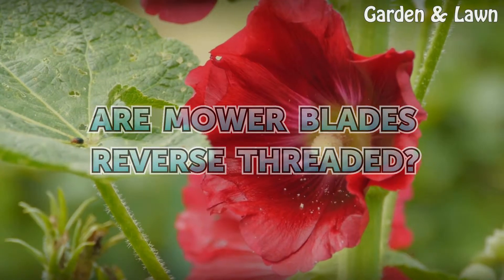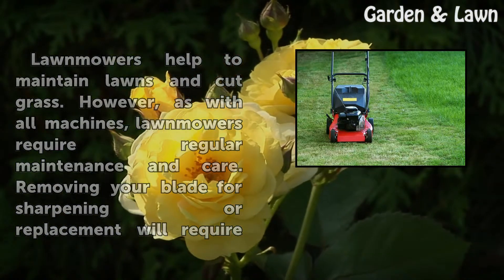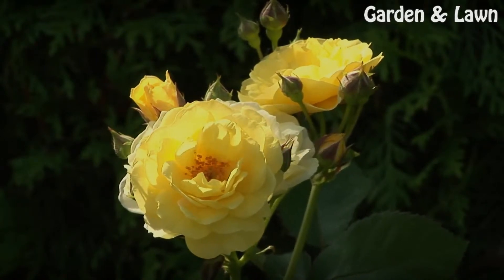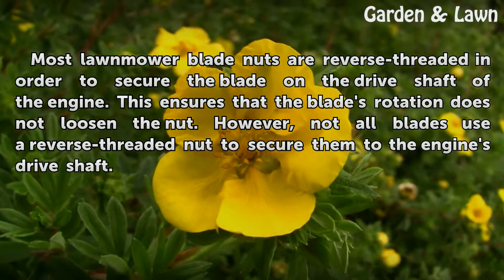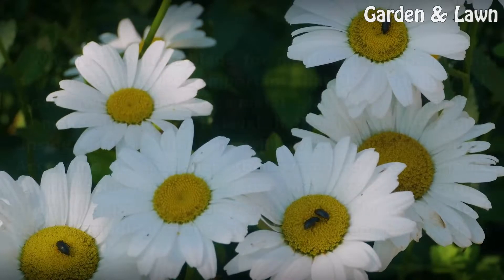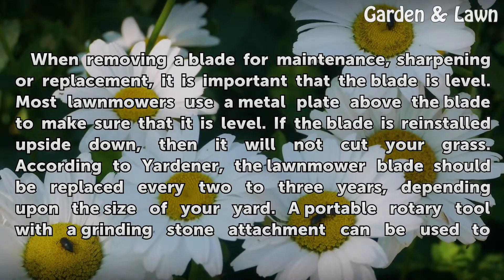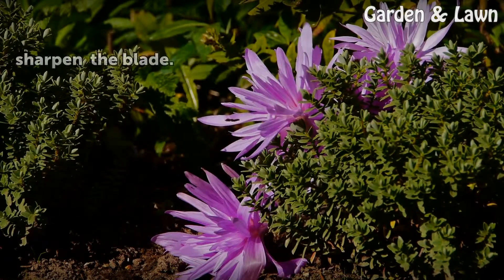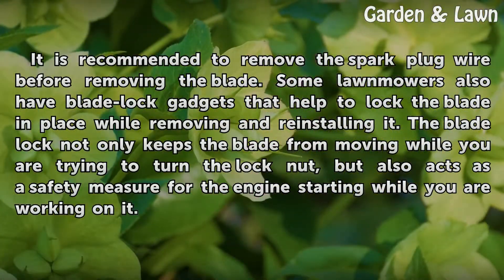Are Mower Blades Reverse Threaded?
Are Mower Blades Reverse Threaded?. Lawnmowers help to maintain lawns and cut grass. However, as with all machines, lawnmowers require regular maintenance and care. Removing your blade for sharpening or replacement will require the use of a socket wrench to unbolt the lock nut, which is often reverse-threaded.

Table of contents Are Mower Blades Reverse Threaded?
Blade nuts 00:37
Blade Removal and Installation 00:59
Safety 01:32